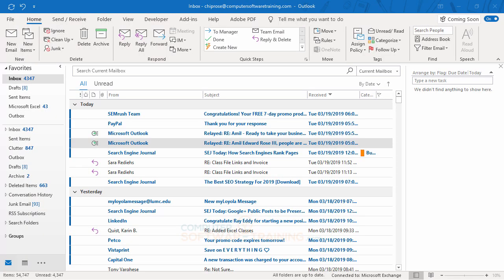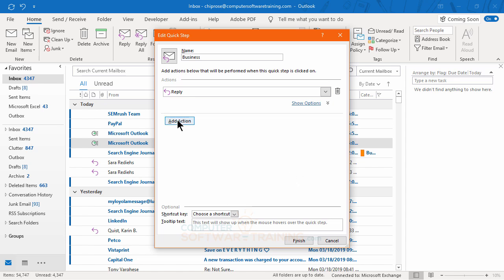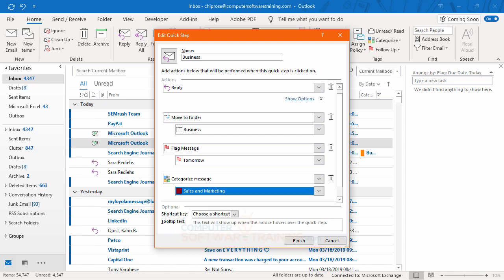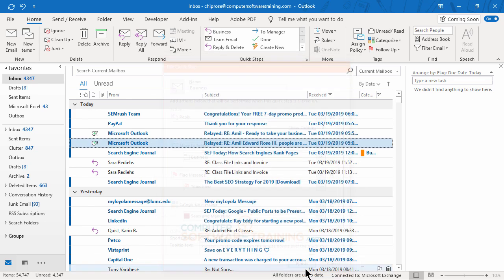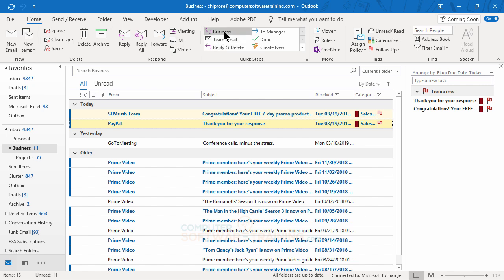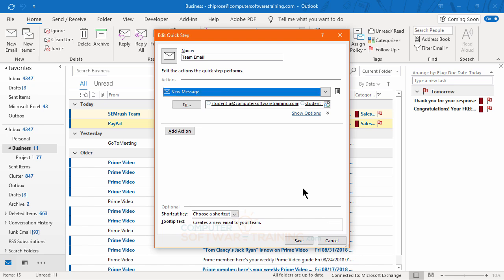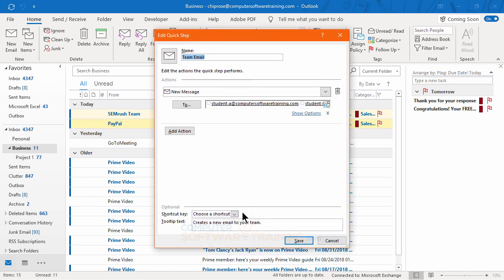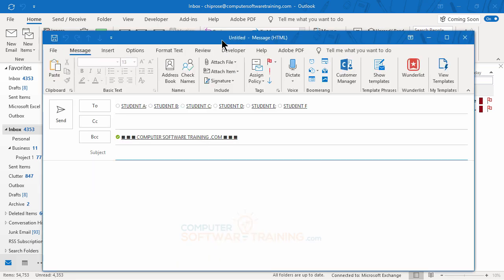OL-01-10 — Automate Your Workflow with Quick Steps in Microsoft Outlook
Streamlining repetitive email tasks can transform how you work, and in this video from our Microsoft Outlook training series, you’ll explore the power of Quick Steps to automate your daily workflow. You’ll learn how to create custom one-click actions that combine multiple steps — like moving emails to a folder, marking them as read, and forwarding to your manager in one smooth motion — a major time-saver covered in every comprehensive Microsoft Outlook course. These pre-set actions highlight what Microsoft Outlook is used for beyond simple email handling, turning it into an advanced personal productivity tool. We’ll show you how to set up, edit, and manage Quick Steps for different scenarios, from project updates to routine approvals, and how to adjust them as your needs evolve. Our hands-on Microsoft Outlook tutorial demonstrates practical examples, ensuring you can confidently build your own shortcuts. Mastering this function through our Microsoft Outlook training course empowers you to work faster and with greater consistency. Supercharge your inbox with our expert-led Microsoft Outlook training, and transform tedious processes into instant, automated actions.
📊 Explore Our Complete Microsoft Outlook Course Lineup